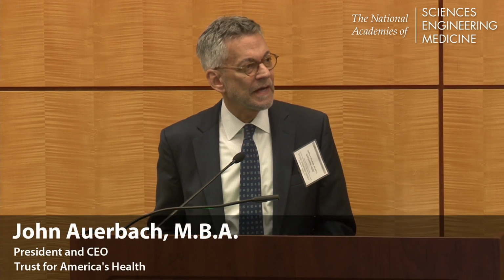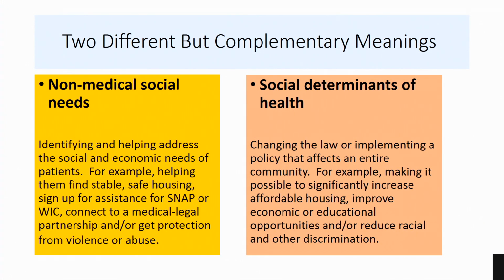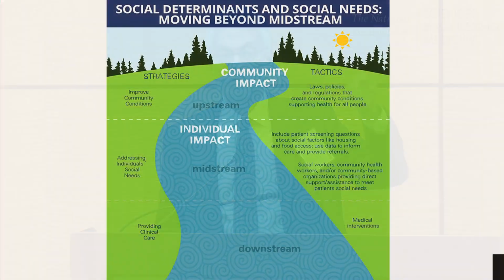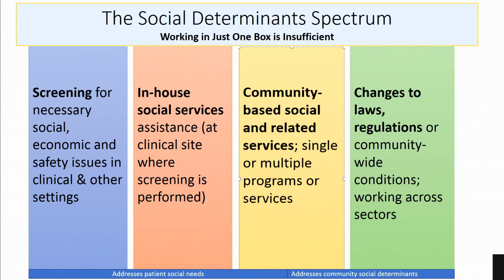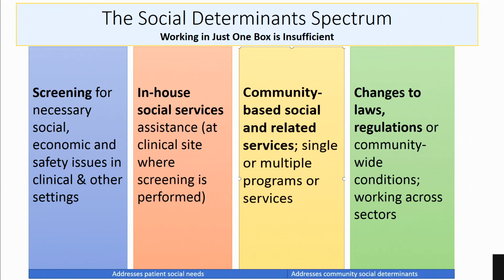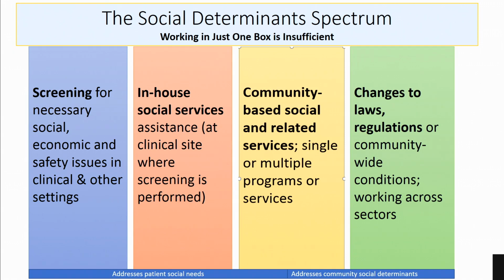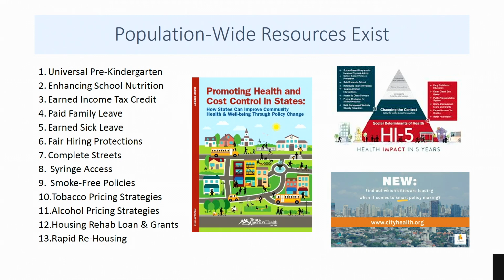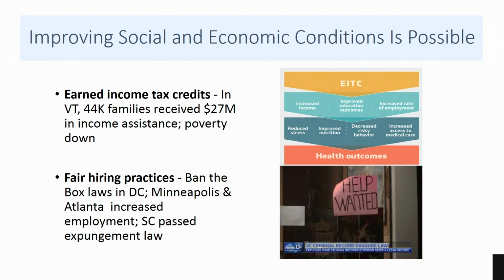4/26/2019 - Panel 1: Auerbach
John Auerbach, M.B.A.
President and CEO, Trust for America's Health